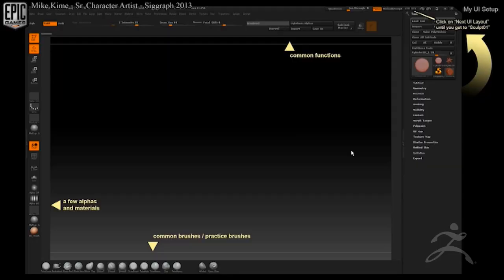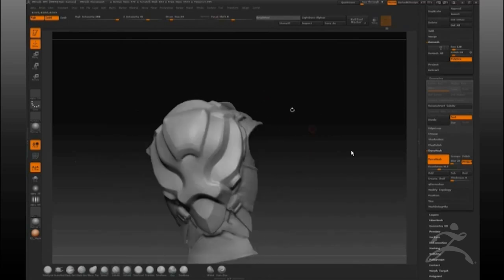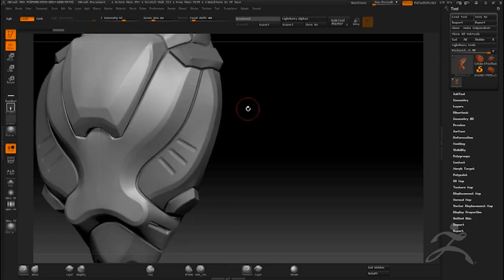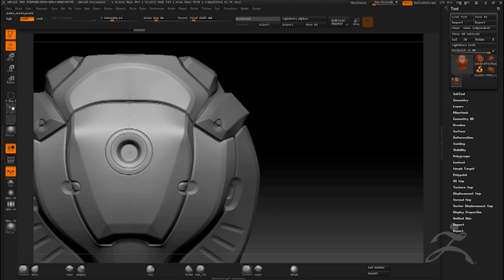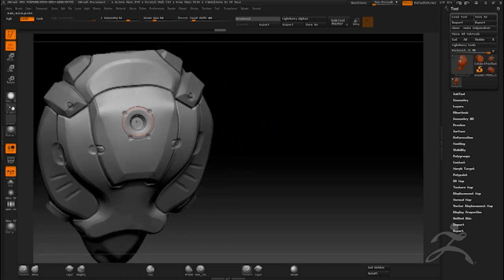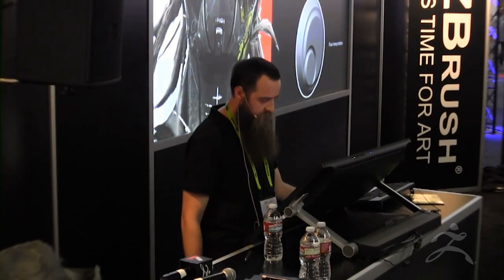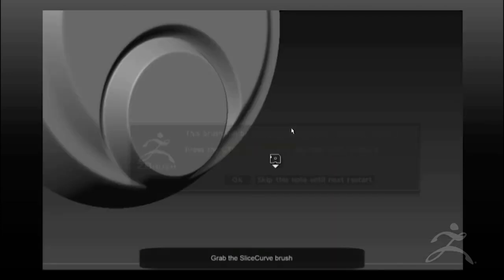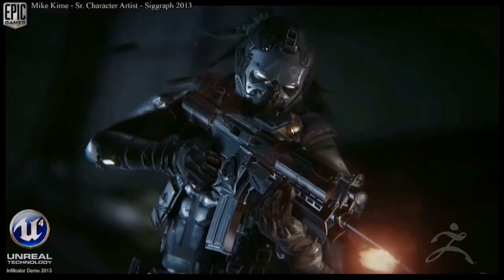Epic Games and ZBrush at SIGGRAPH 2013 - Part Two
In part two of Epic Games and ZBrush at SIGGRAPH 2013, Senior Character Artist Mike Kime talks about Concepts and Complex Construction in ZBrush.